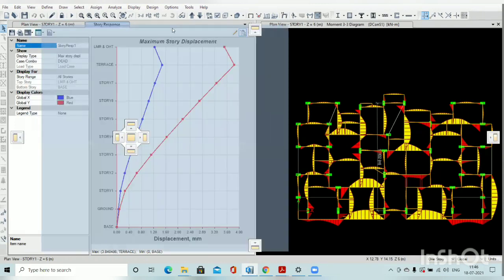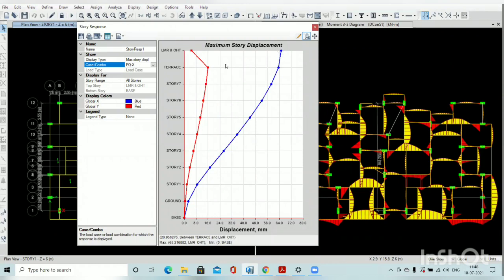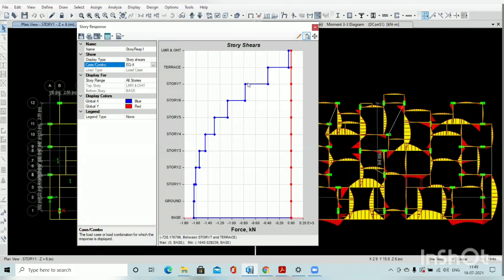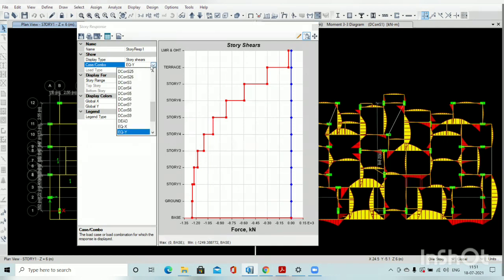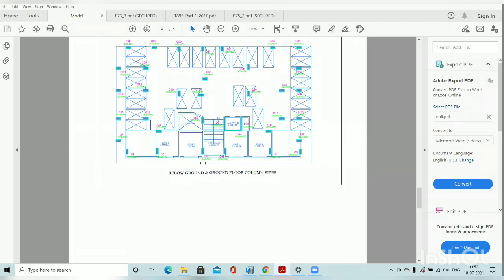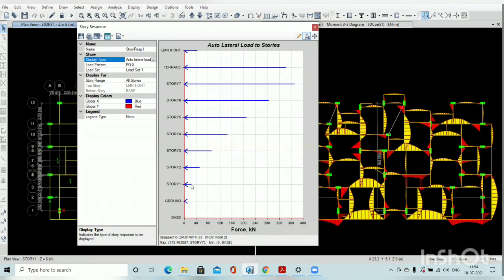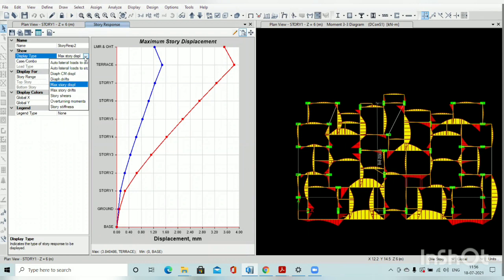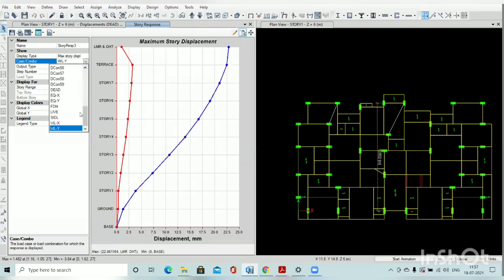Etabs earthquake and wind analysis results : how to check story drift : base shear : story shear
in this video i have shown how to analyse the results for seismic and wind action. how to check story drift, base shear, story shear etc results in etabs software. after watching this videos you will be able to know
how to analyse multi storied building in etabs softwre
how to check story drift
how to check base shear
how to check story shear
how to check story displacement
aslo you will know
1. Building Design (G+1) In Etab Software
2. Apartment Building Design by Etab Software
 3. Etab: 3D Design Analysis in Etab | Home Design Structure Analysis
4. Analysis of RC Framed Multi-Storey Building (G+5) in etab : Software Application Lab
 5. Staad RCDC tutorial : Real project : full concrete design : slab,beam,column and footing design.
 6. Residential building design by Etab Software
7. Design and analysis of three Storey Building in Etab
 8. Residential Building full RCC design | Using Etab
9. Building design G+2 with cantilever slab and cantilever beam by etab software |Civil | online|